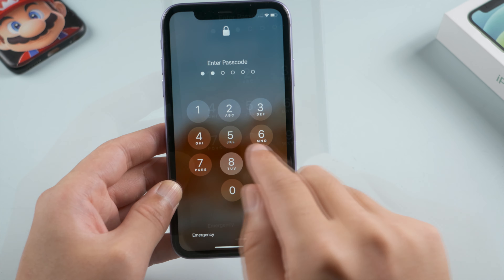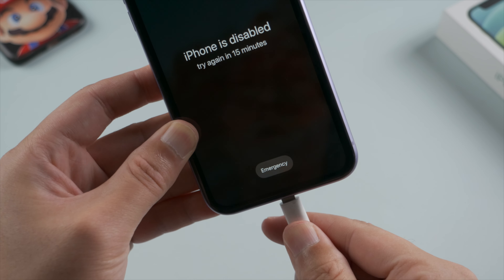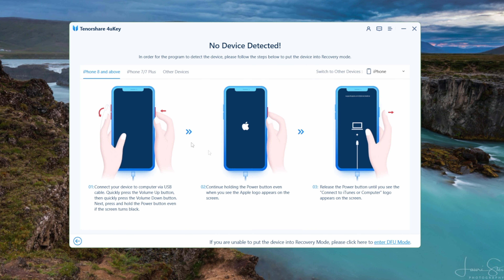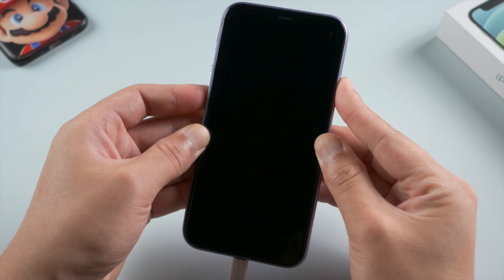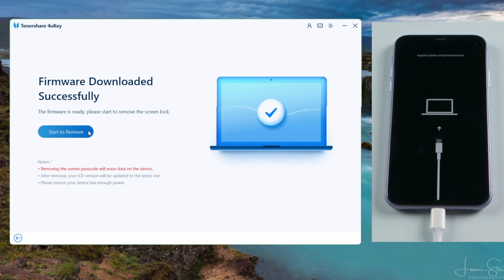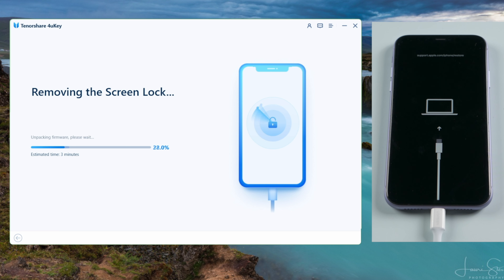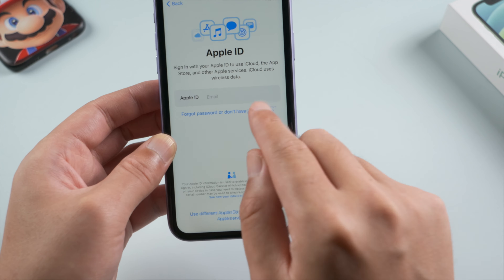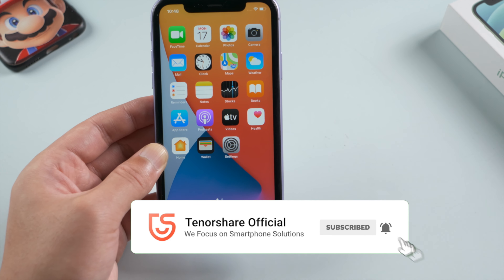4uKey Guide : How to Unlock Lock Screen on iPhone/iPad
4uKey v3.0.0 is released! Brand new UI, easy than ever experience.

⚠Important notice:
2. 4uKey will erase all content and settings from the device just like iTunes.
3. You can restore your device from a backup after the unlocking if you have backups stored in iCloud or your computer.
4. 4uKey is unable to obtain access to credentials, compromise personal data or cause serious harm to others. Do not try to violate YouTube community guidelines.